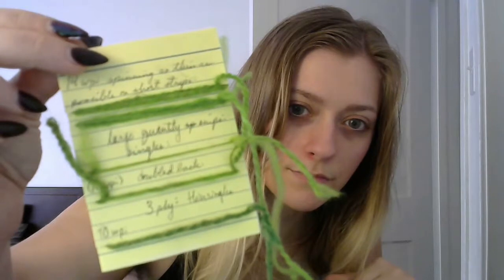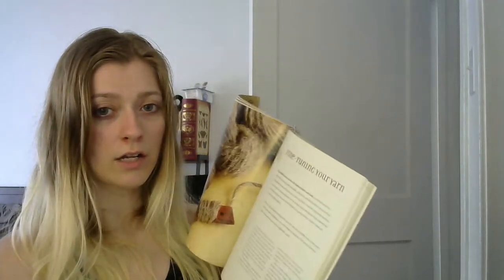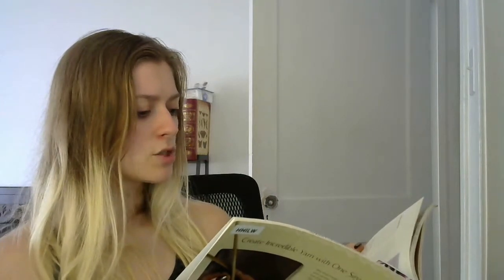Delora Dabbles Podcast 2 - Respect the Spindle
Spring Break Goals: Increase productivity and spin faster/more efficiently; spin DK weight cotton on Charkha

Book: Respect the Spindle by Abby Franquemont